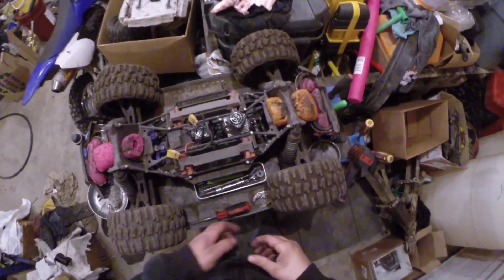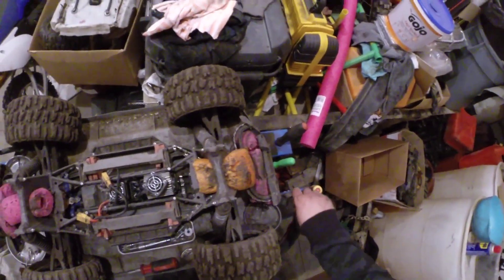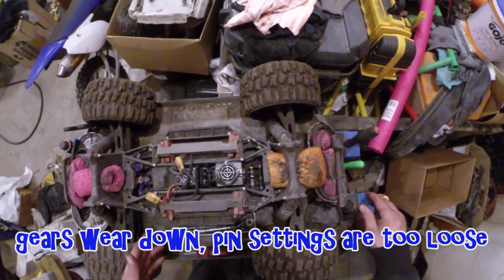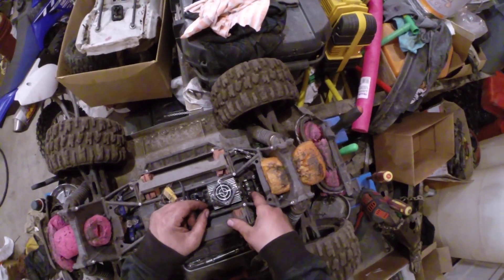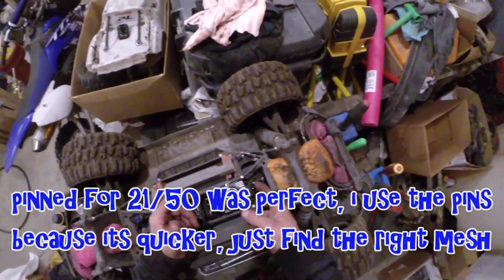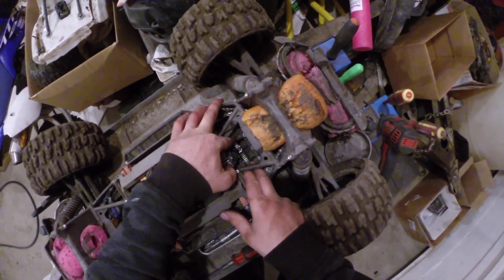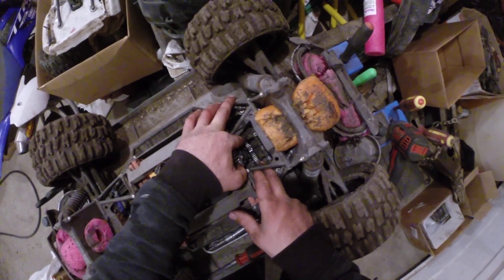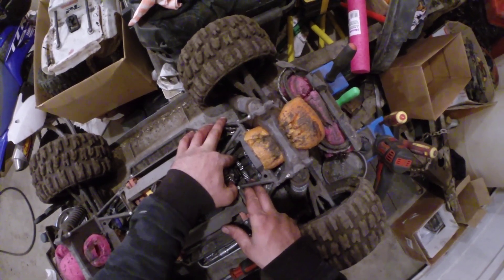HHJJ Tech Tip 1 - How to prevent your RC pinion gear from slipping on the motor shaft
definitely not my normal style of video, i am not very good at it, but i do want to help people where i can, mayzell practice! a bit of normal driving footage @ 3:47

thanks for watching, i hope this helps someone, if you dont like it, let me know, i tried filming the process on my new motor but my gopro was looking into the sky, dangit, i dont have any other new motors to show